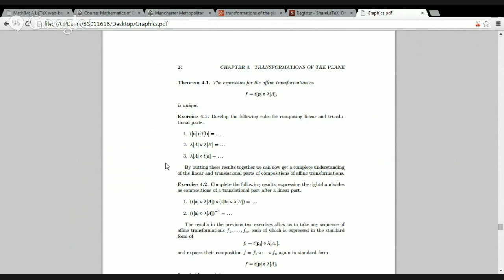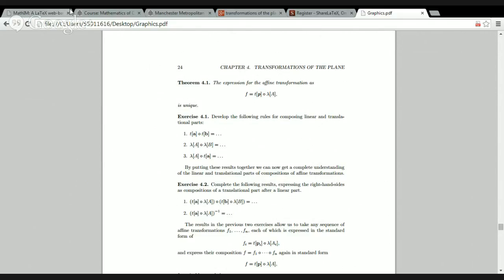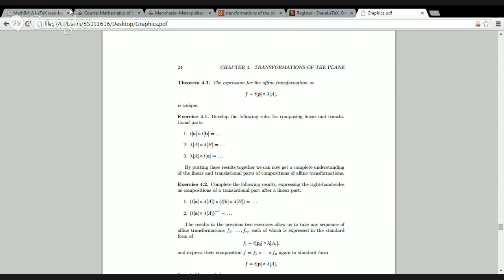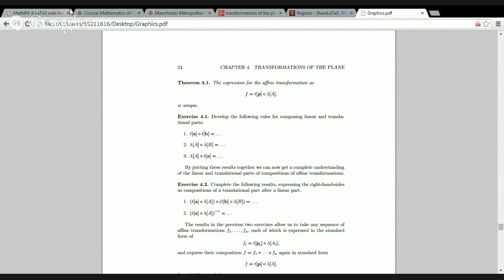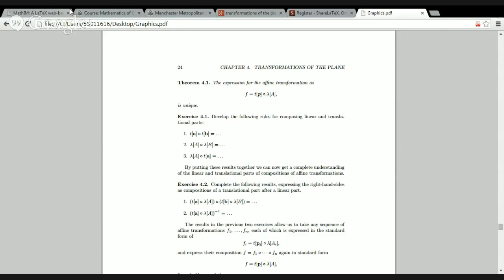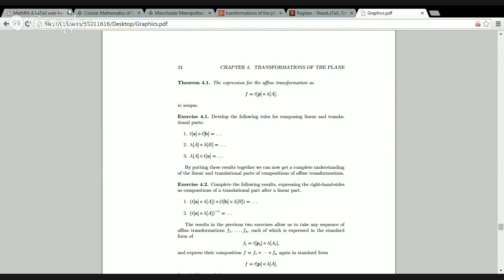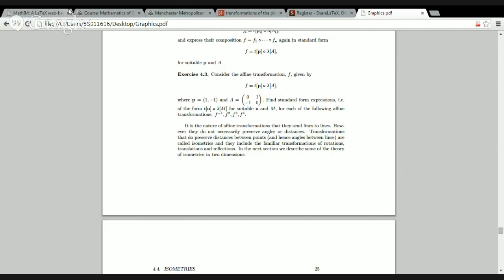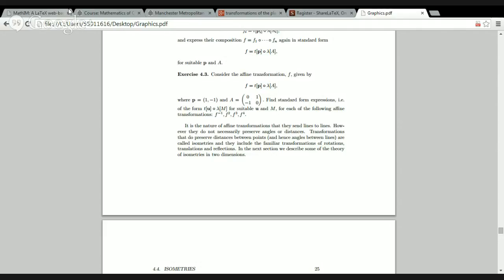transformations of the plane (contd.)